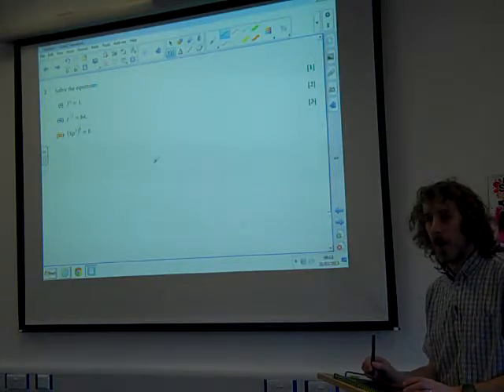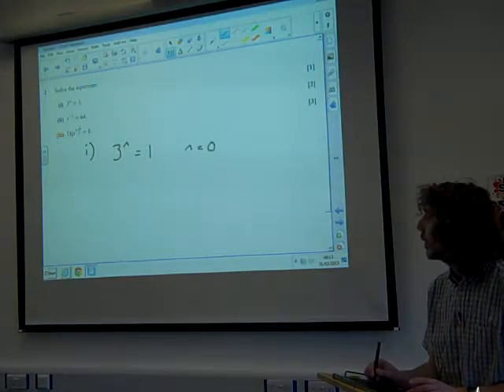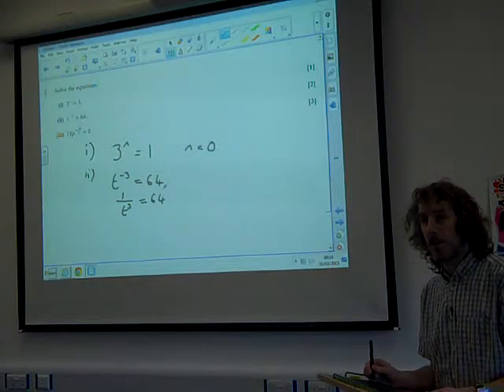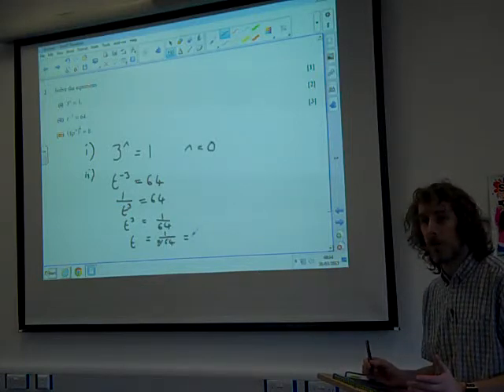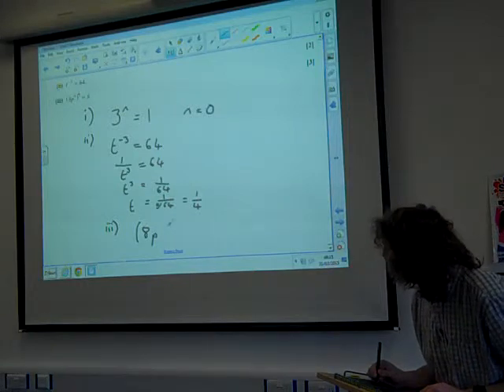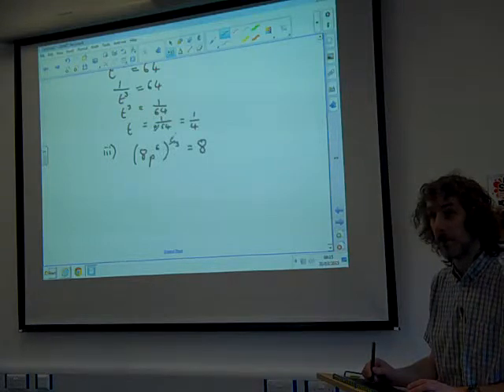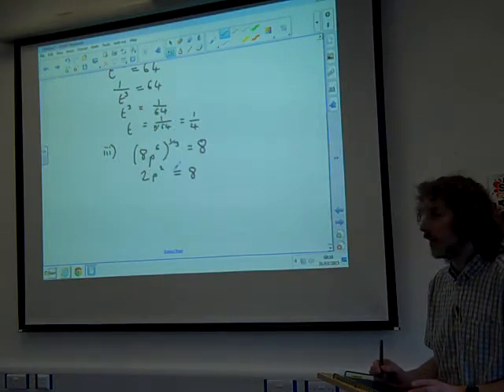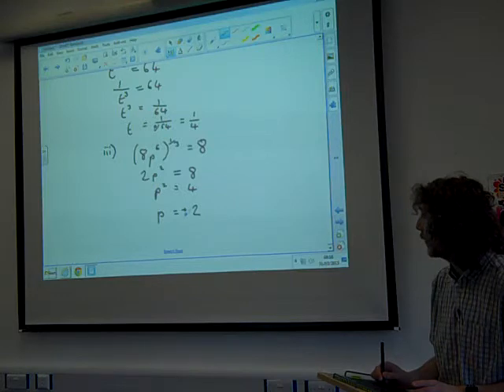C1 Indices OCR January 2013 q2